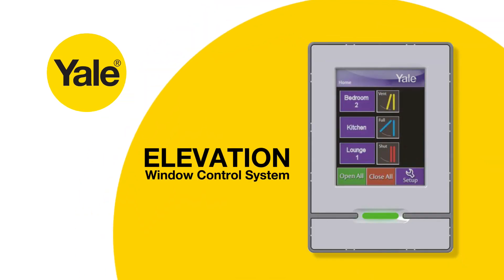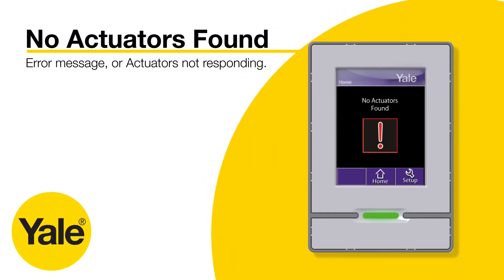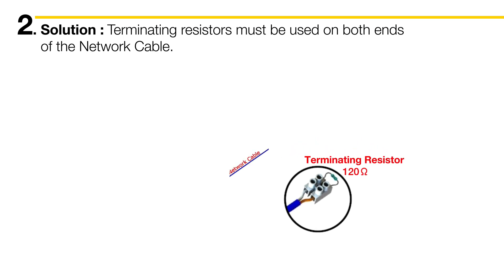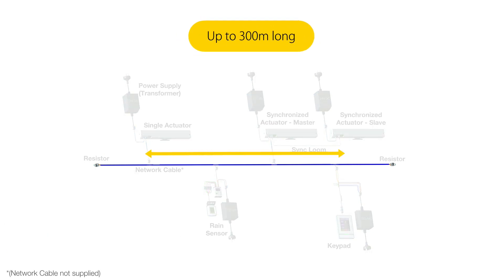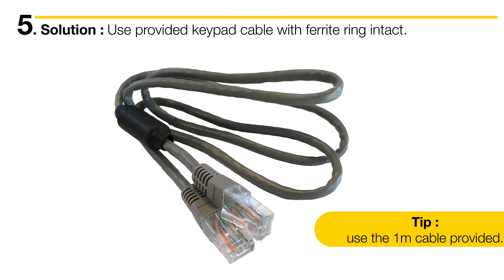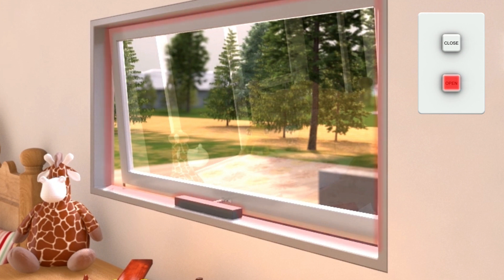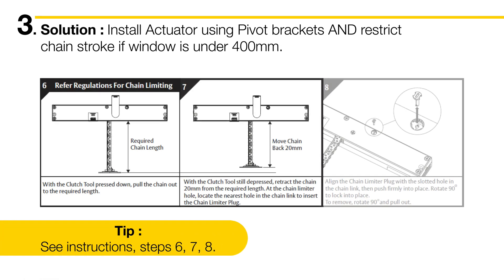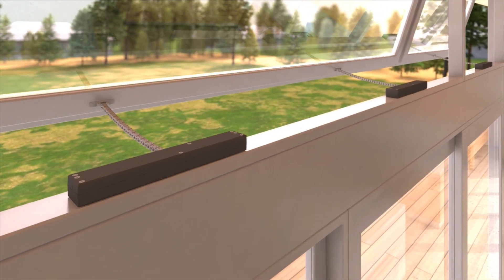Yale Elevation Window System - Wiring & Troubleshooting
In this video, we’ll troubleshoot some of the common issues you could come across when wiring up the Elevation Window Actuator System and how to resolve them.